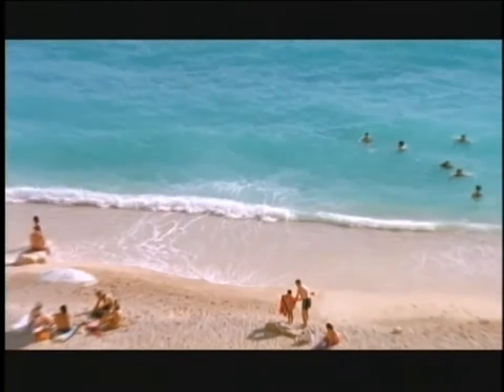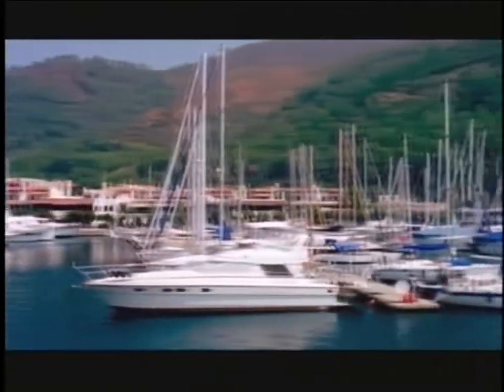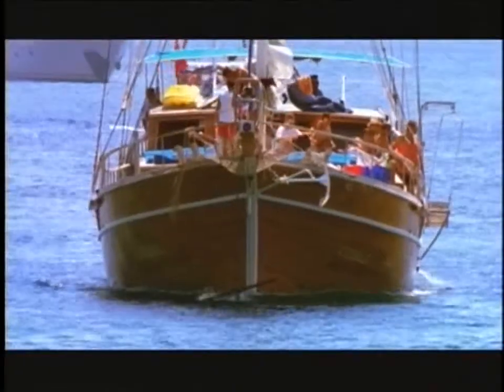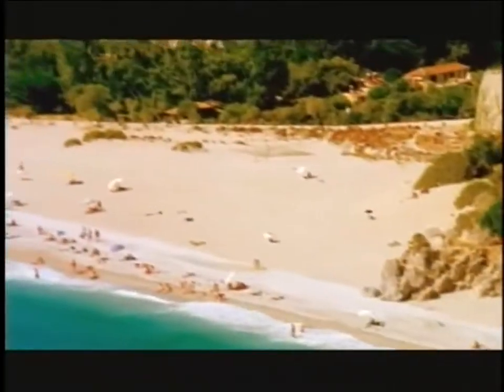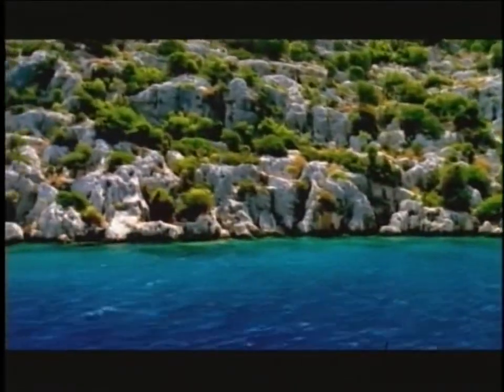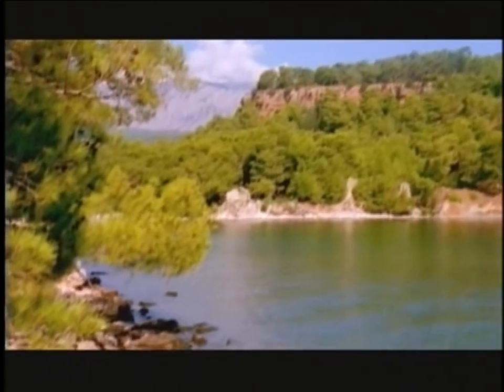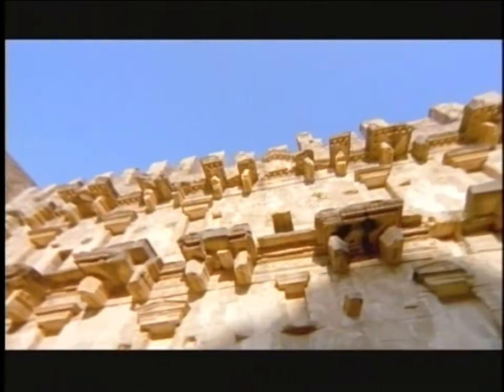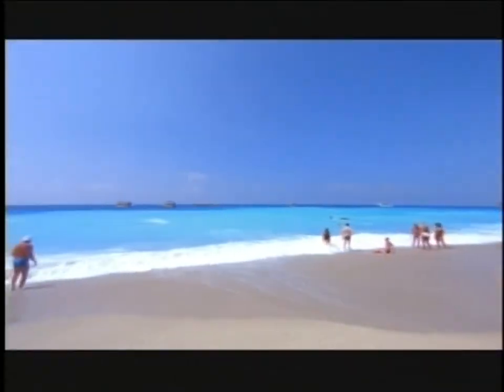Turkey - The Mediterranean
Go Turkey - The Mediterranean